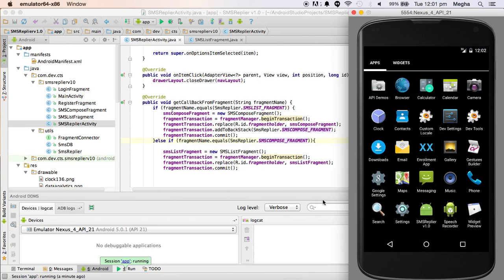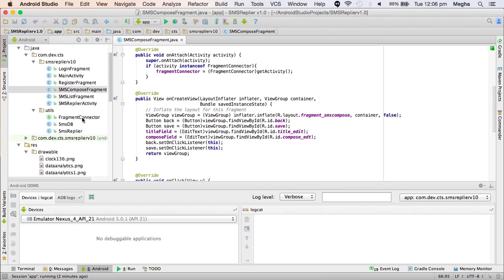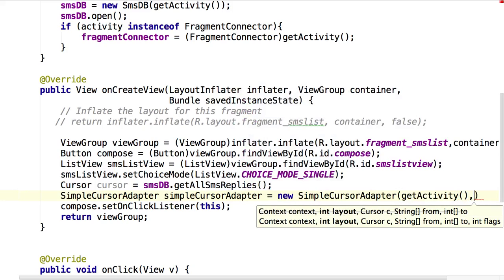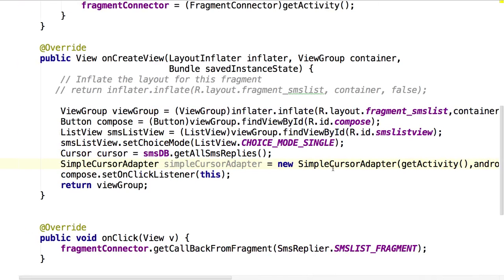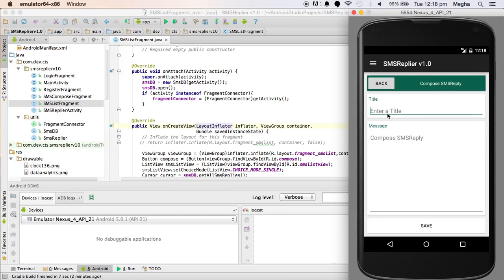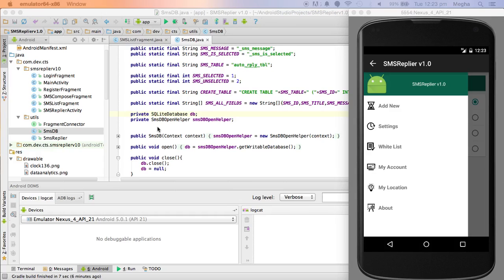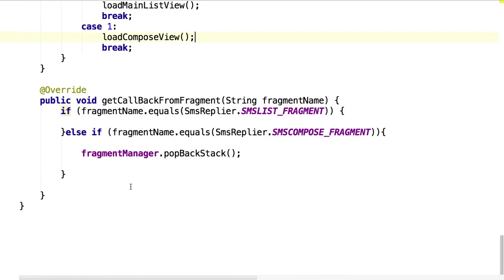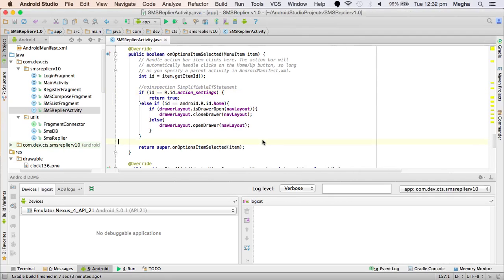SMSList - Compose Fragment - FragmentBackStack - SMSReplier V1.0 - Continued...